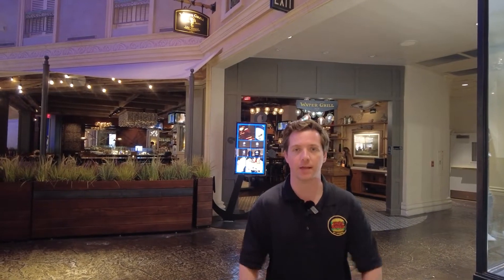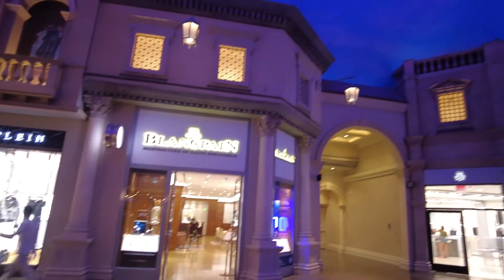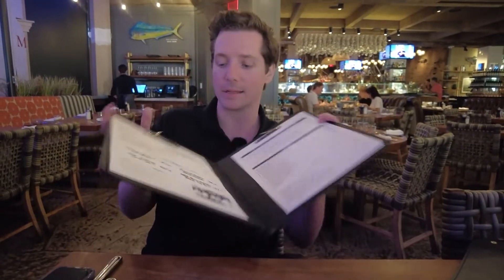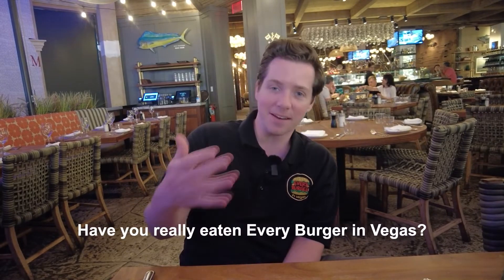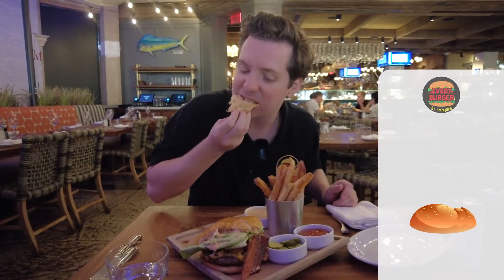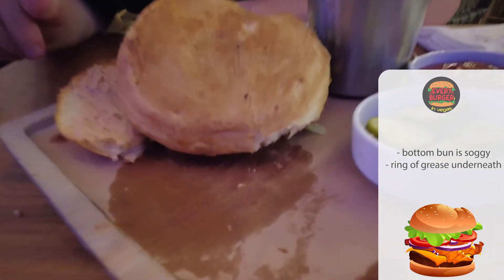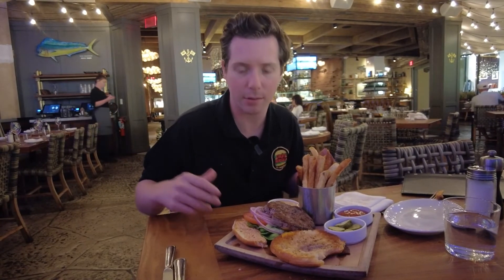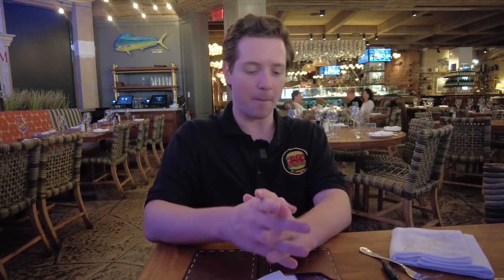Burgers Taste Test at Water Grill in a Caesar's Palace Las Vegas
Welcome to Alex Berman's new YouTube channel - Every Burger in Vegas.

On this channel we will be reviewing every Burger joint in LV.

Are you interested in finding the best burgers to eat in Las Vegas? Let's get started!

Today on every Burger in Vegas we're eating at Water Grill.

Water Grill is in a Caesar's Palace. Classic location couple restaurants have rolled through here. I'm looking forward to seeing how this is it's mostly a seafood restaurant but they got a burger on the menu so let's go inside let's have a burger! This is every Burger in Vegas.

We'll catch you next time on Every Burger in Vegas!

Are you interested in finding the best burgers to eat in Las Vegas? We will be reviewing restaurants like Burger King, Five Guys, Gordon Ramsay's Pub Las Vegas and lots more.

Executive Producer: Alex Berman